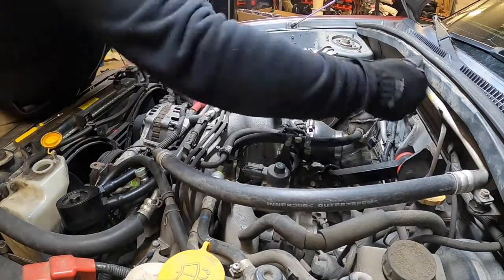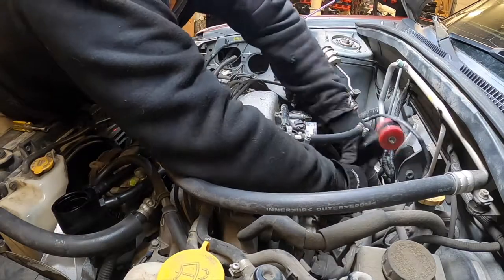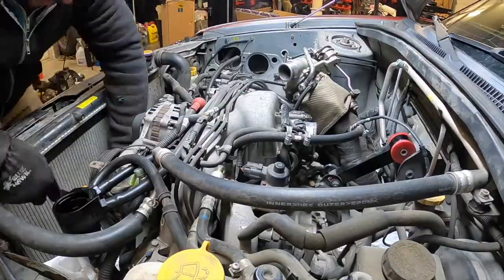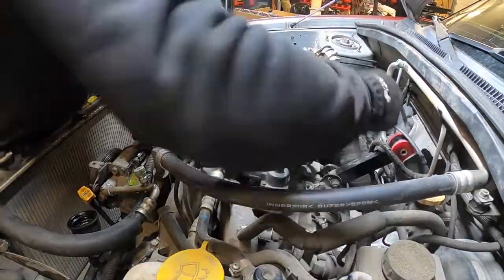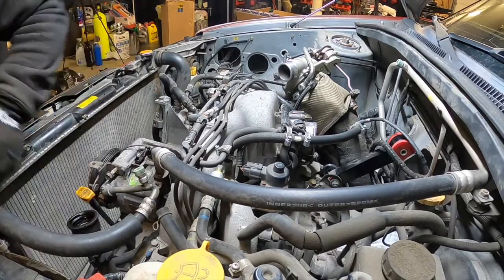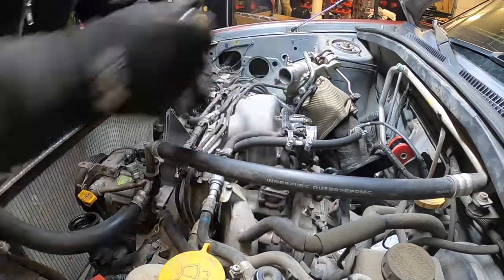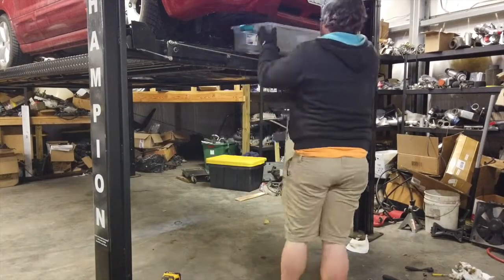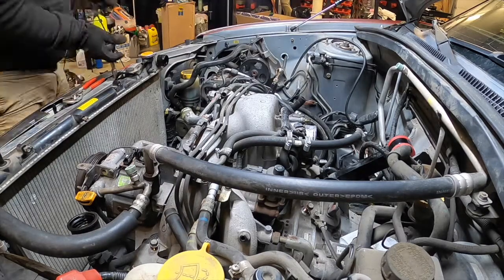Forester XS EJ255 Shortblock Swap: How to Pull a Subaru Engine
The first part part of this series, which works itself out to being a basic how to pull the motor on a Subaru. We are working with our 2005 Forester XS with a VF43 Turbo on a custom install kit. The motor came out without much fuss and this should provide an overall guide to anybody looking to pull their Subaru's engine.

This is part of the series where we pull the EJ253 to swap an EJ255 short block in to get the forged internals allowing us to push the boost on our Homebuilt Turbo Kit.

And on Facebook: @schwamotorsports